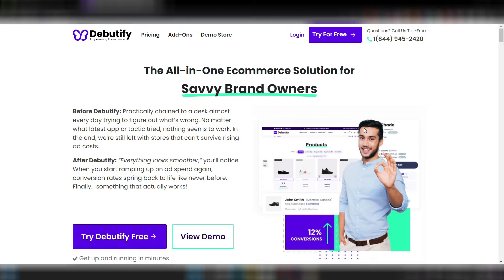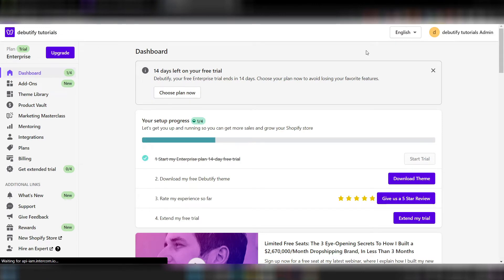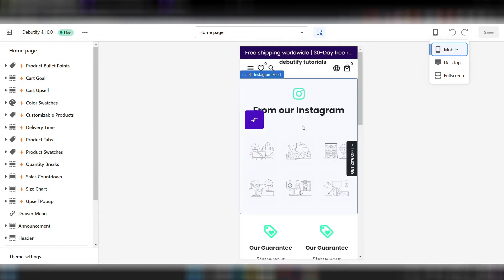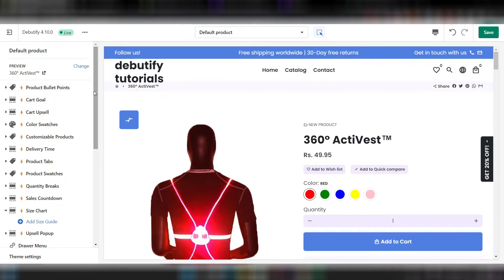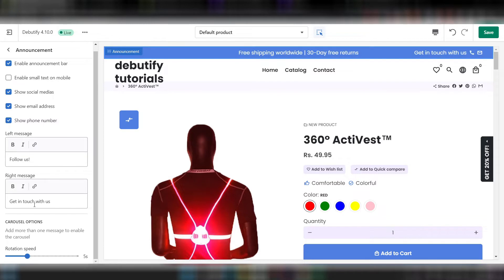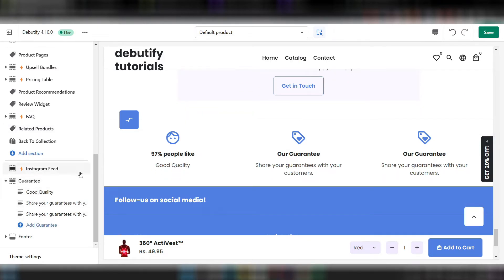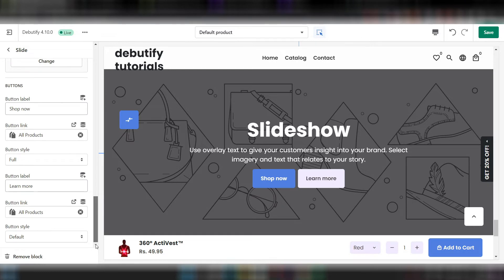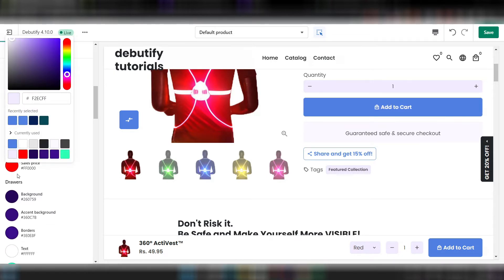Create a Product Page using Debutify 4.10.0 | Debutify Theme Tutorial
Get Debutify theme (Best Shopify Theme)
(Recent comments on my Debutify related videos show people getting confused whether Debutify is FREE or not.

Well, it's FREE! It may prompt you to signup but it's not mandatory. You can skip it and still use the FREE version. The FREE version is more customisable and has more features than any other free theme out there. However, if you are already running a business and in the scaling phase, the paid version will definitely be the way to go for better AOVs and upsells.)

In this video, I walk you through the features and benefits of the latest Debutify theme

How to add video as slideshow background with debutify